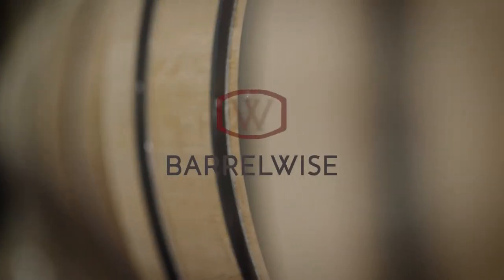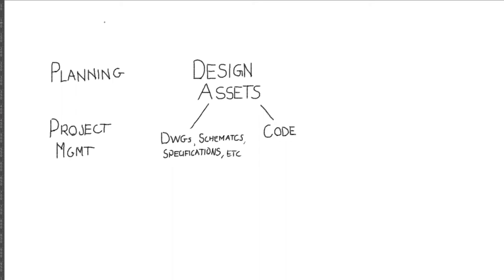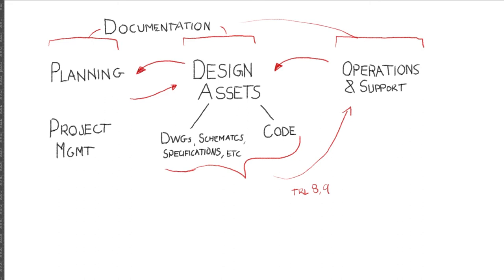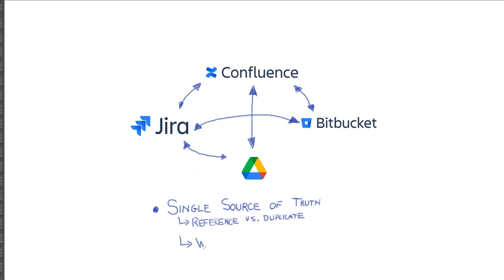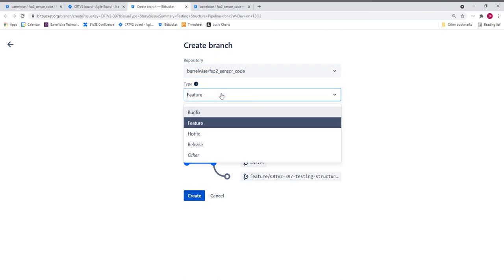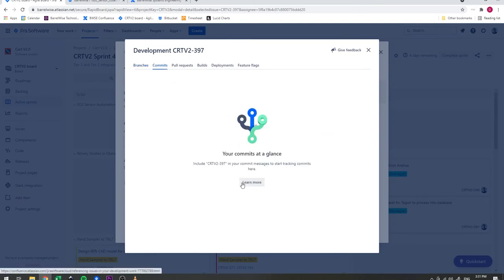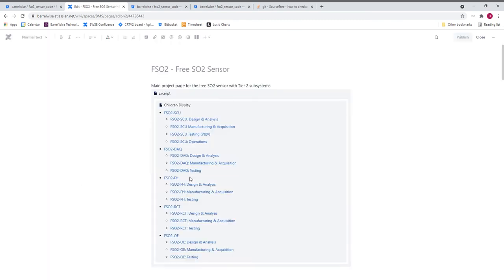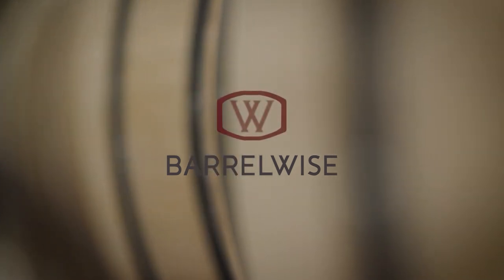Systems Information Management with Jira, Confluence, BitBucket, and Google Drive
Managing information effectively is a challenge that all teams that design complex systems have to face. We take a high level look at what information needs to be managed, why, and what tools we can use to do so. We use the Atlassian Jira, Confluence, and BitBucket tools for managing tasks, documentation, and code respectively.
My name is David Sommer, and I'm the CTO at BarrelWise Technologies
Before starting BarrelWise, I trained as a mechanical engineer and have worked in Canada, the US, and Japan as an engineer in a variety of academic and industrial roles.